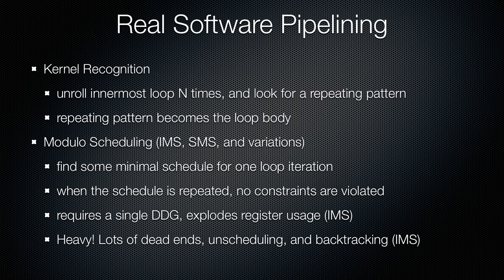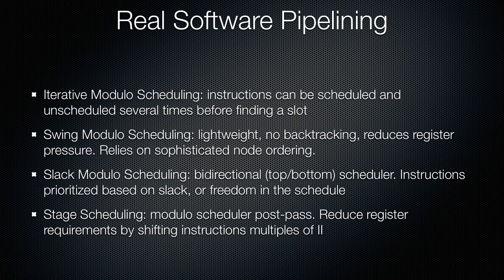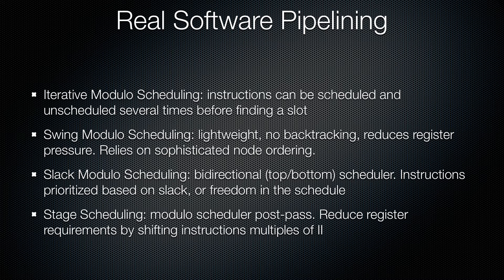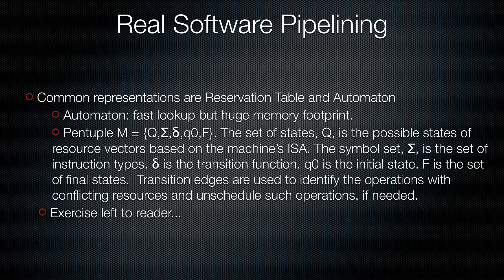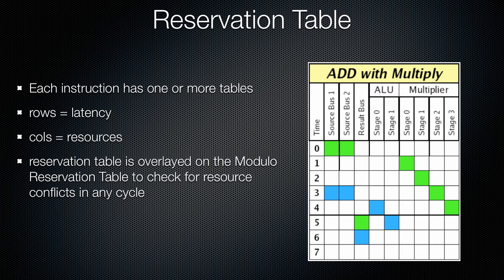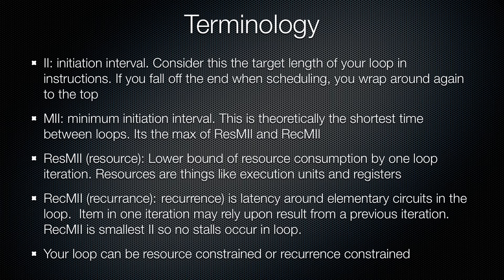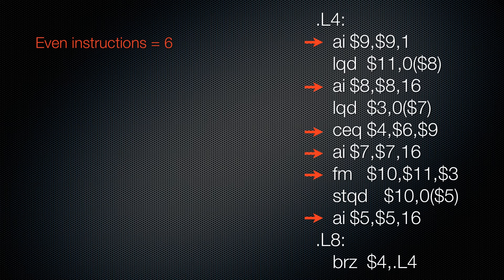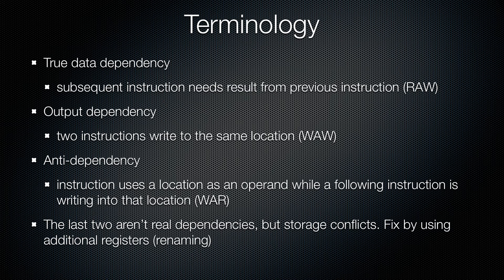AltDevBlogADay Software Pipelining (part 2)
Algorithm details